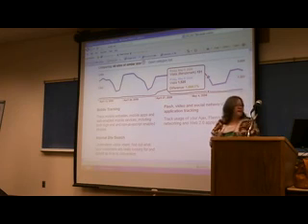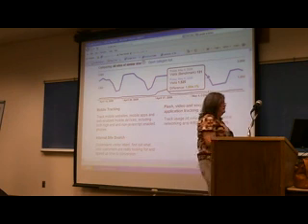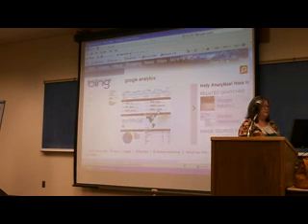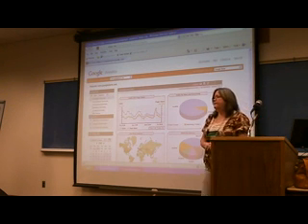Katrina Burns, "Google Analytics."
You've built the website and published it.  Now what?  Who is using your site?  How many clicks are they making while there and how long did they stay?  Even more specific:  Where are they?  Are these people in your geographic or demographic area?  Google Analytics is a powerful, free tool that helps you answer these questions and more.  This hands-on session will get you started towards understanding traffic to your site and how people interact with your site.